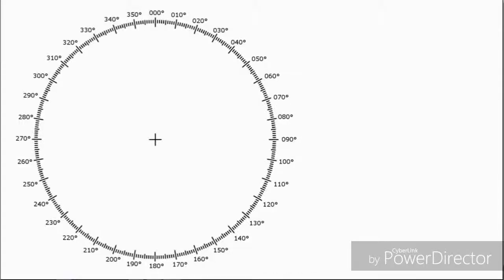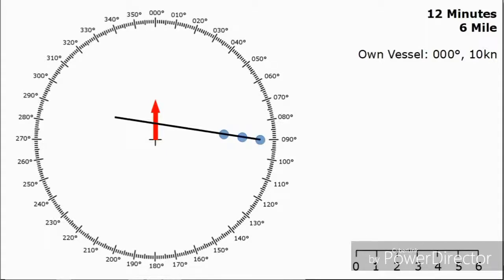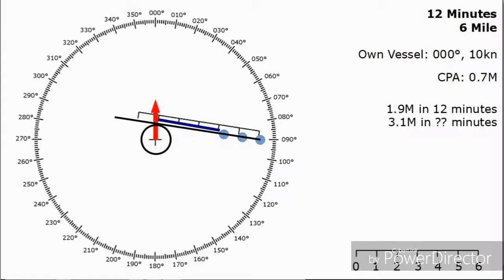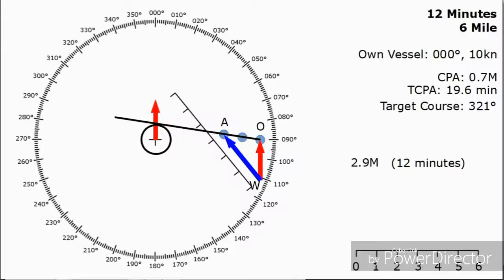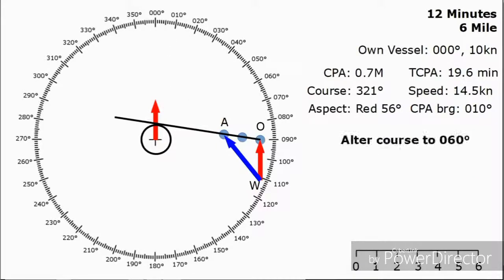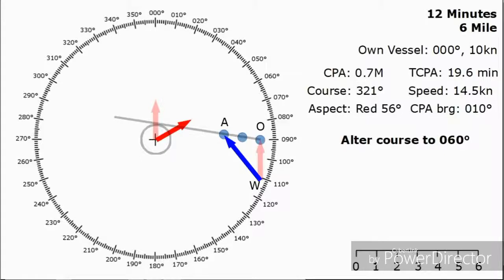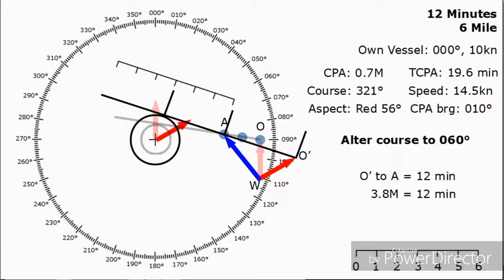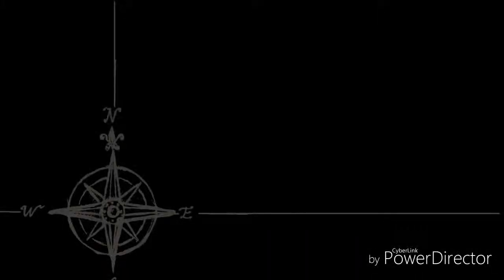Course alteration Radar plotting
For Maritime Educational purposes only.